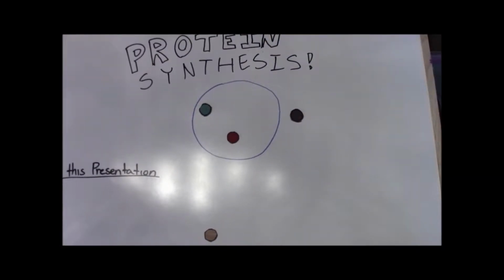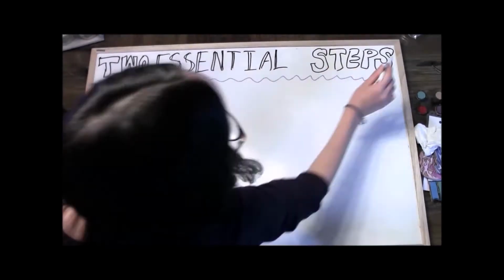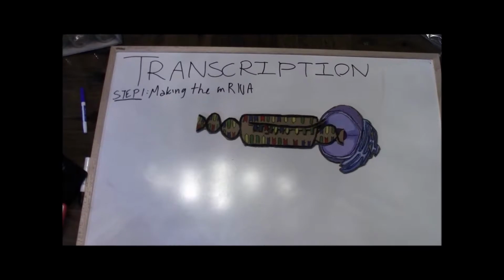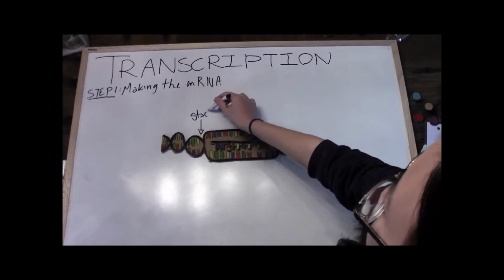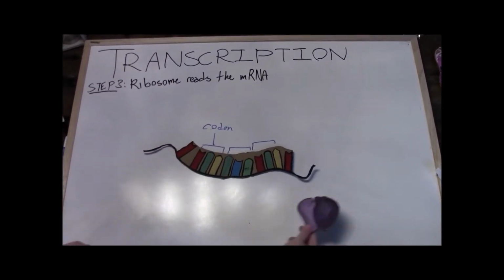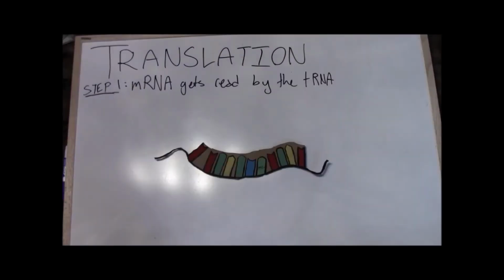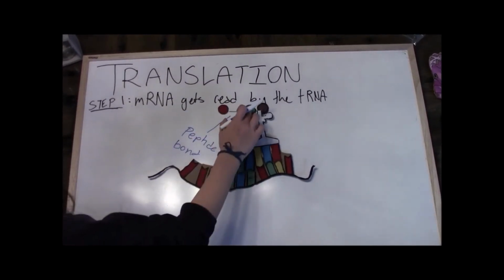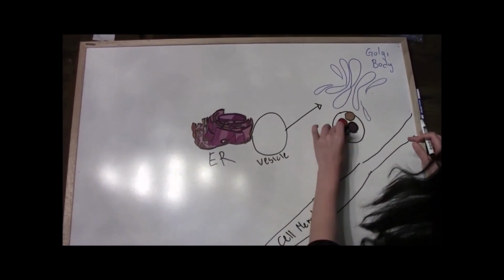''Protein Synthesis'' -Science 9 Project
Protein synthesis project by: Julia Nam, Irene Lee, and Selina Tran (1-3)